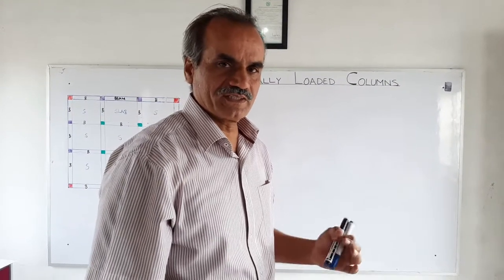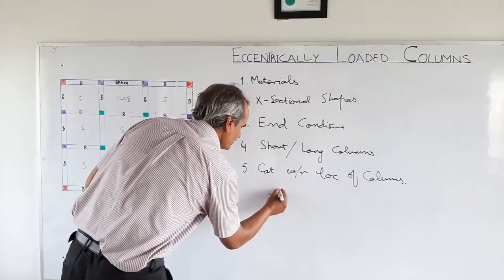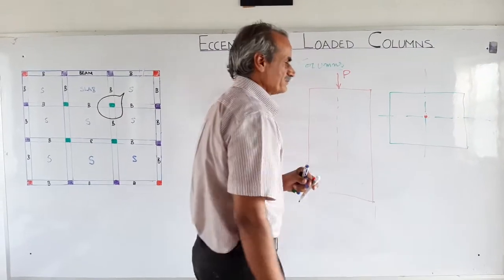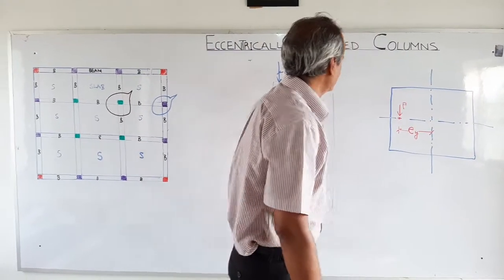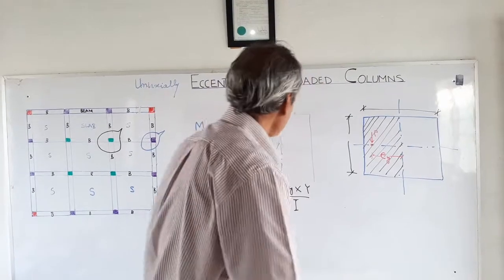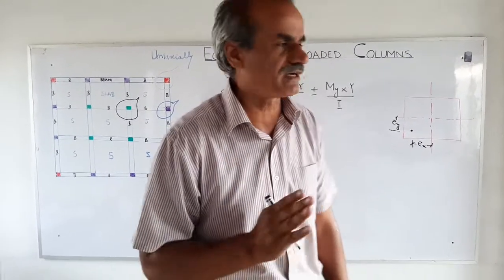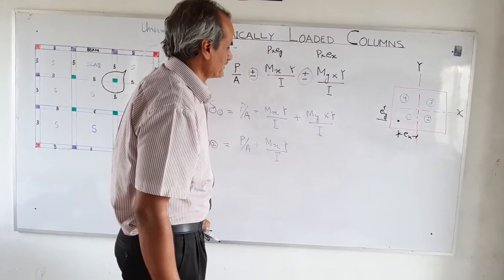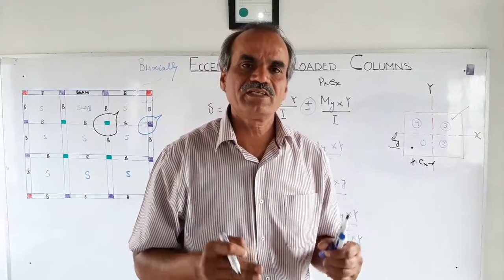Eccentrically Loaded Columns